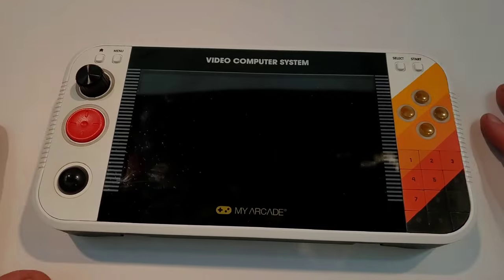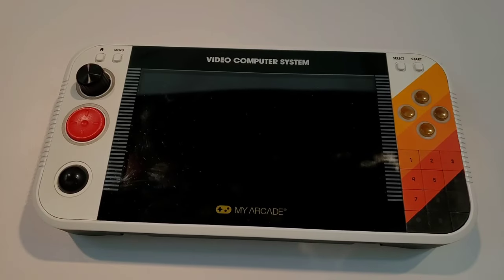Atari Gamestation Portable HANDS ON! | CES 2024 My Arcade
My Arcade is showing their new product line for 2024 in Las Vegas at the 2024 Consumer Electronics Show. In this quick, unedited, guerilla, shaky-cam video, Jon shows off some of what is on display in the Central Hall of the Convention Center.

Early access, custom emoji & more!